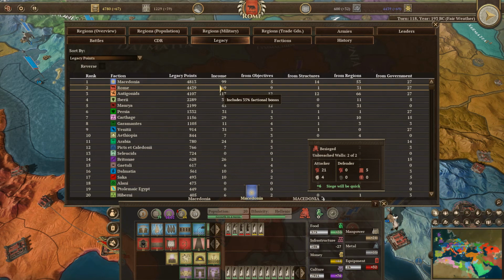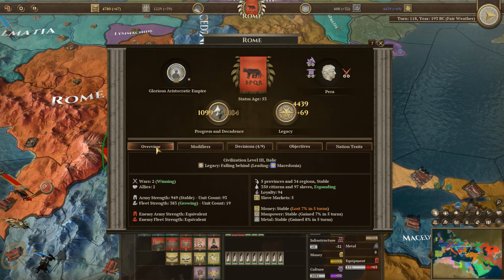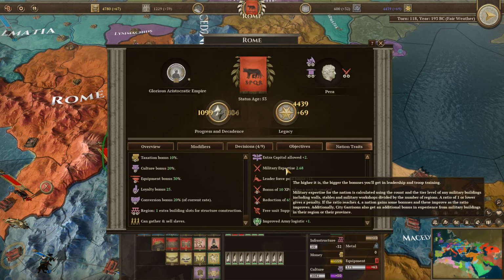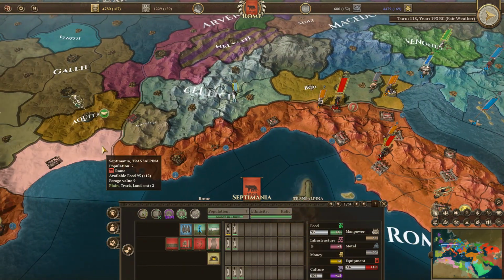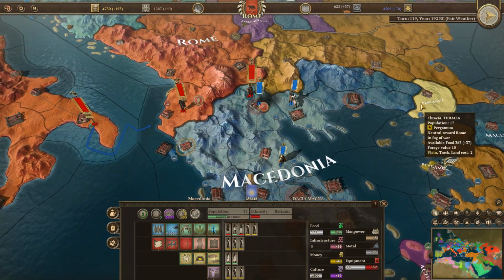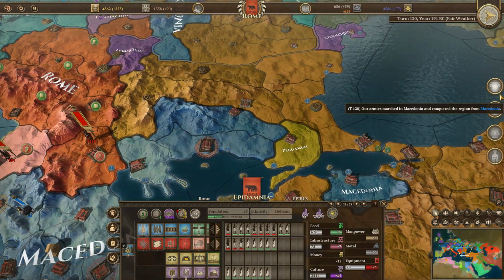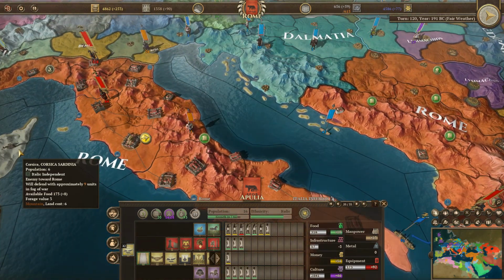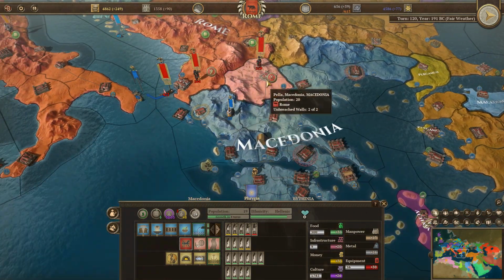Field of Glory, Empires Ep. 26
Hi everyone. The war with Macedonia is proceeding. We're winning and hopefully, we can take all of their big culture centers before too long.

Thank you very much for watching. I appreciate every one of you.